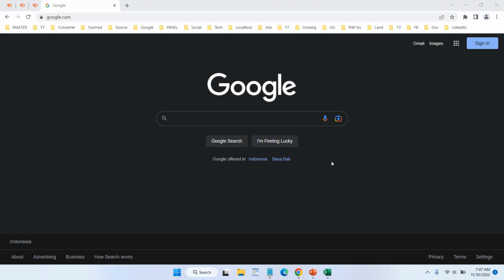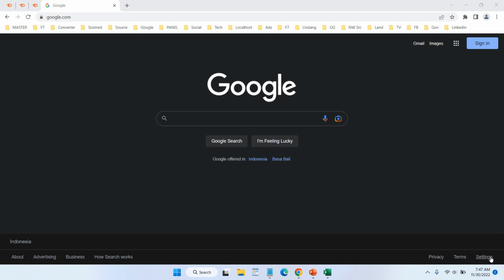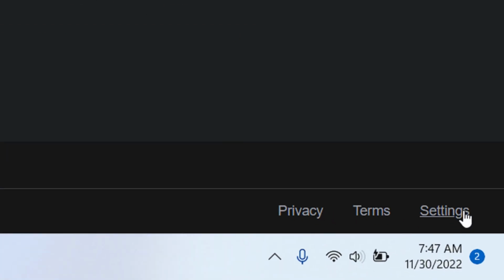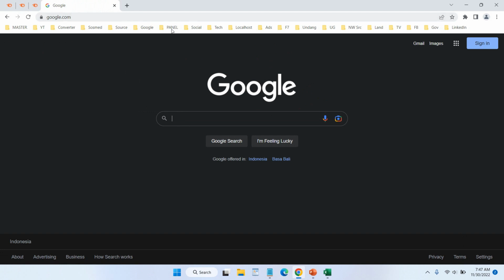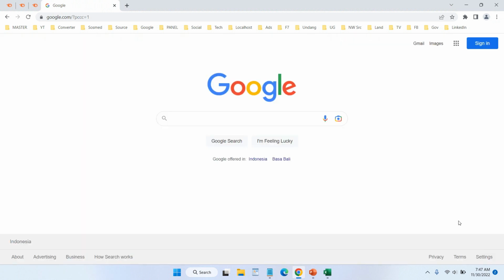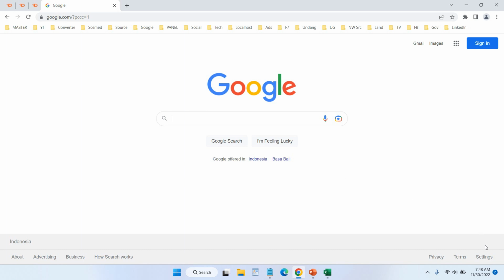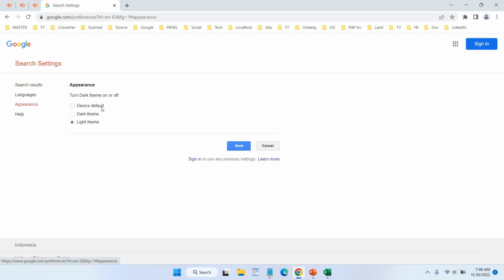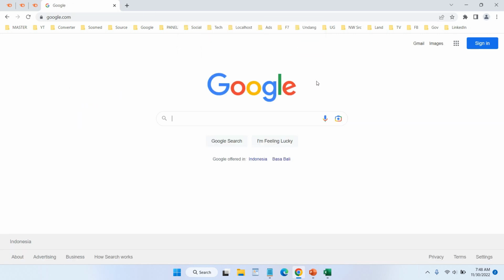How to Turn off Dark Mode on Google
Tutorial how to turn off dark mode on google. When your Google uses a dark theme, you may feel uncomfortable with your eyes. Actually, with this step you can disable dark mode so that it is never activated.